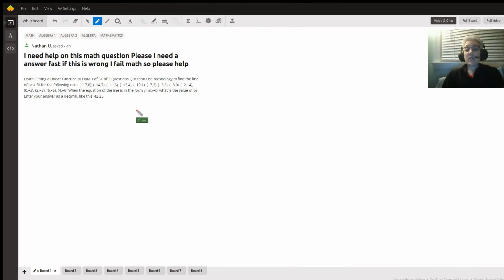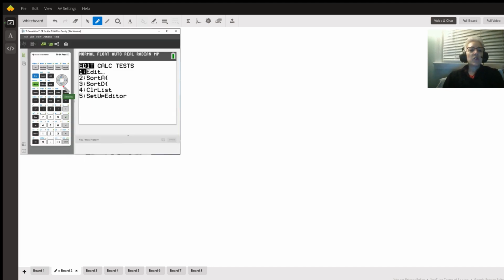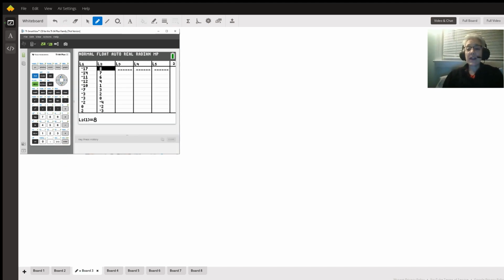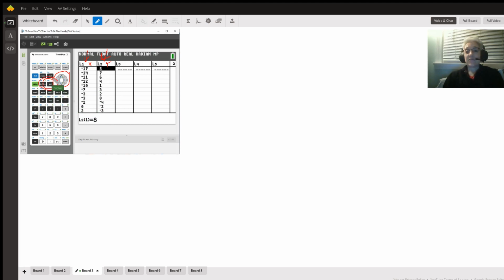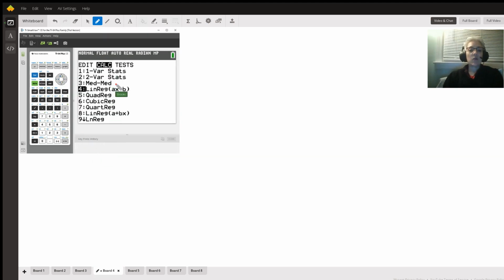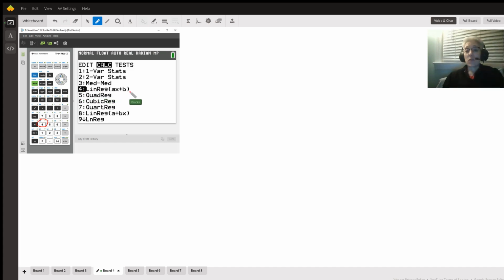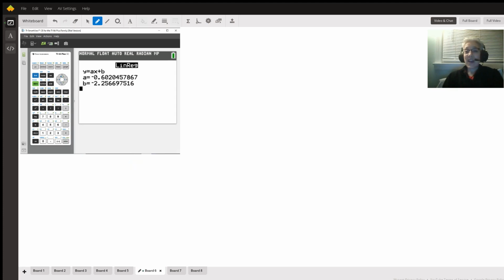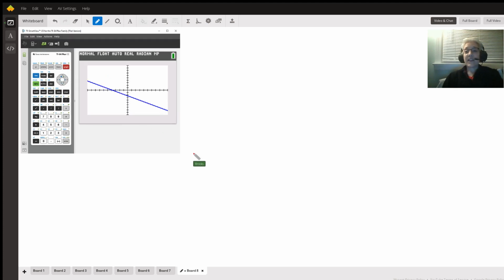Linear Regression From a List of Values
Question: I need help on this math question Please I need a answer fast if this is wrong I fail math so please help
Learn: Fitting a Linear Function to Data 1 of 31 of 3 Questions Question Use technology to find the line of best fit for the following data. (−17,8), (−14,7), (−11,6), (−12,4), (−10,1), (−7,3), (−3,2), (−3,0), (−2,−4), (0,−2), (2,−3), (6,−5), (4,−6) When the equation of the line is in the form y=mx+b, what is the value of b? Enter your answer as a decimal, like this: 42.25

Answered By:

Brooks J.
Experienced High School Math Tutor (Algebra I & II, Geometry)

Written Explanation:

One of the best ways to attack a problem like this one is to enter the point values in a graphing calculator as a linear regression under the STAT menu (ax + b). A graphing calculator will use the information from these points to generate the a and b values for you, which you could then use to graph the line of best fit.y=ax+ba=-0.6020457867b=-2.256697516 ‹ There is your value for b, which is the answer to the problem.You can use these values for a and b to generate an equation in slope-intercept form, which you can then enter under Y= and view the graph.y = -0.602x - 2.2567Happy graphing!